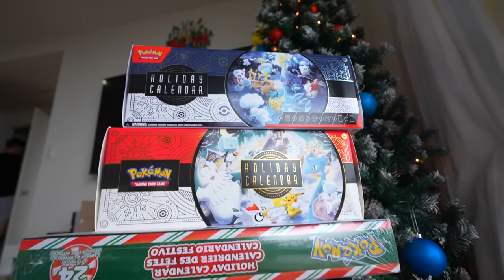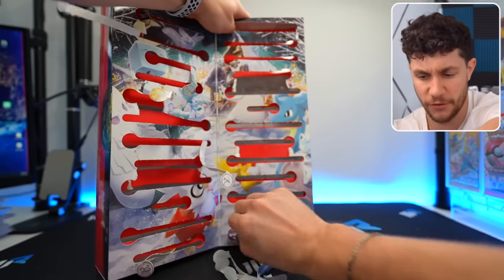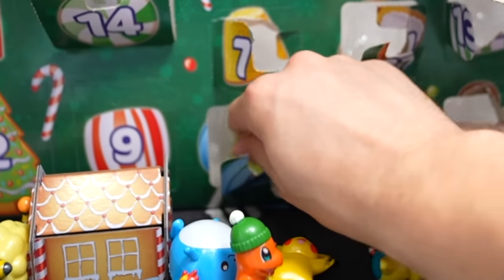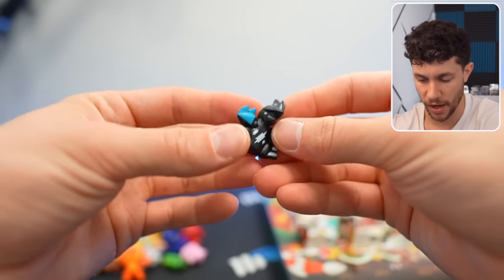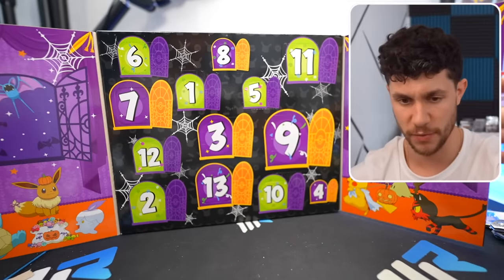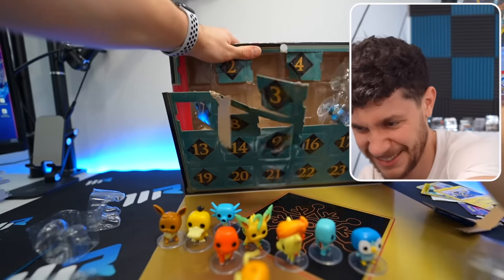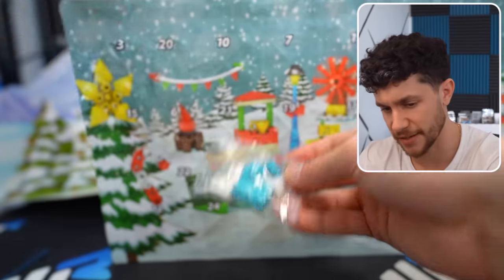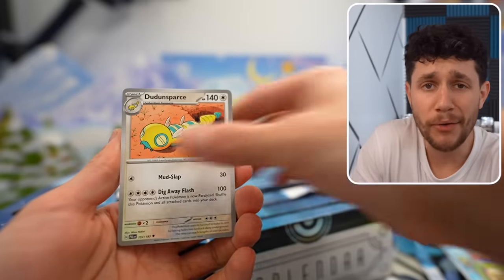I Opened EVERY Pokémon Advent Calendar!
Today I'm opening EVERY Pokemon advent calendar I could find!